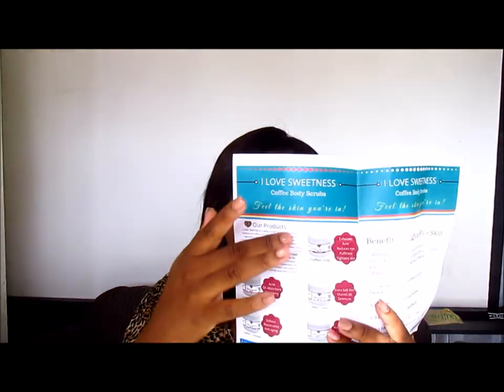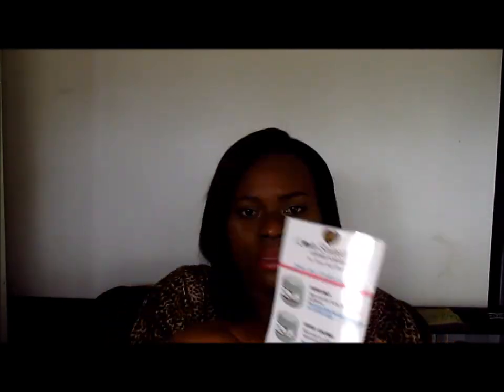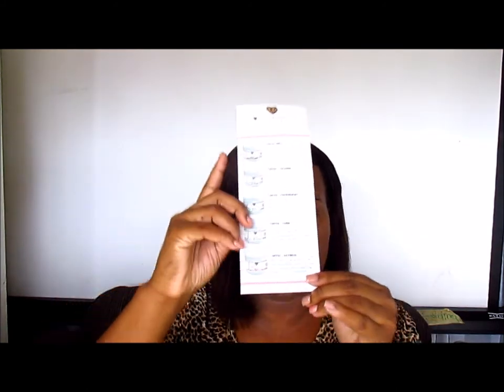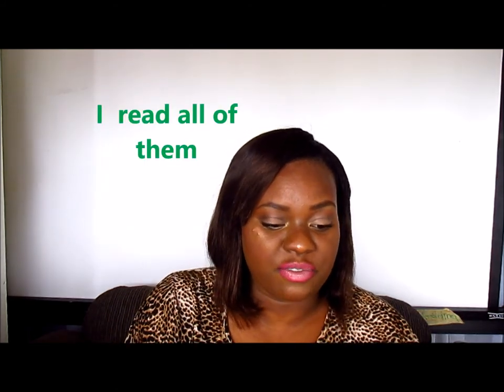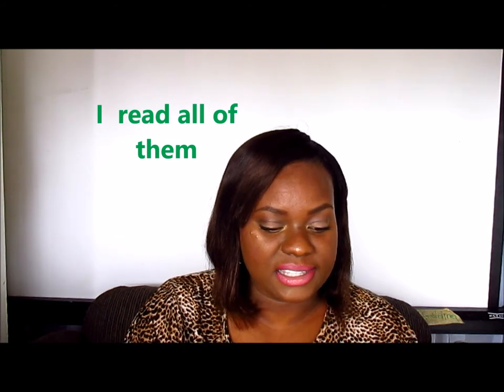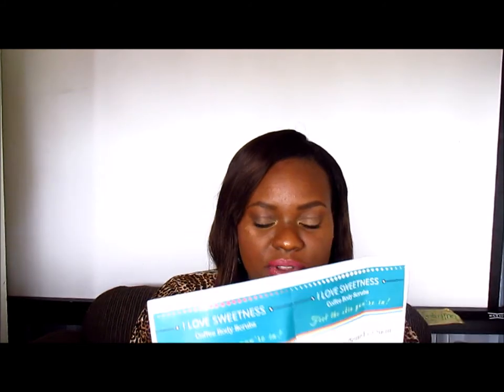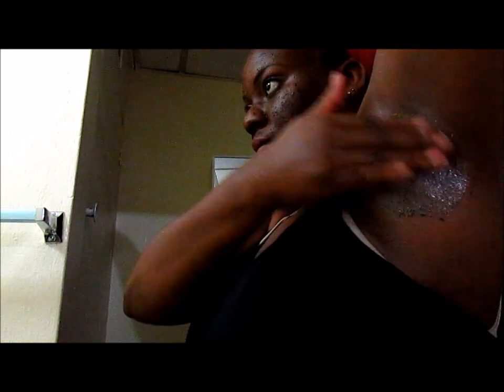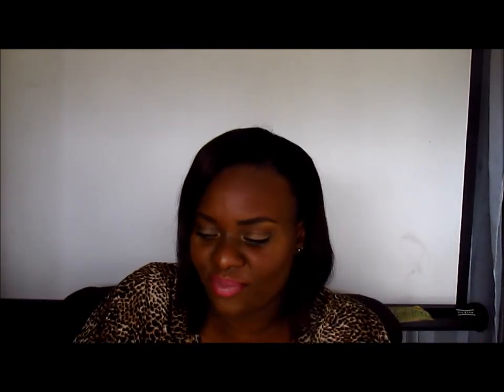I love sweetness